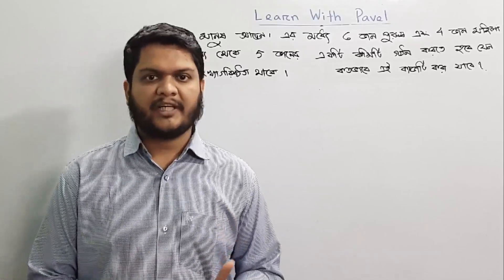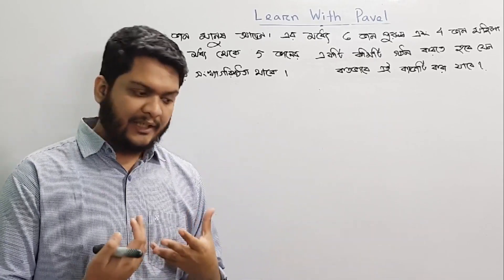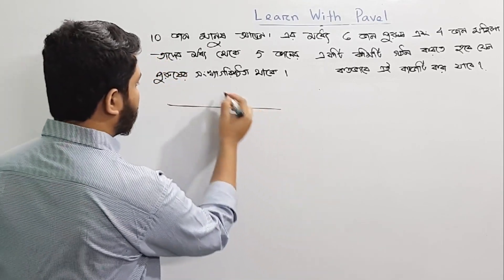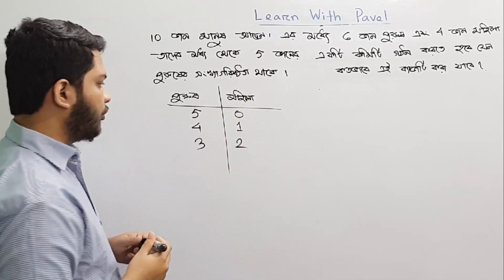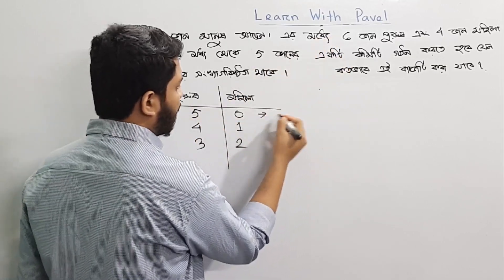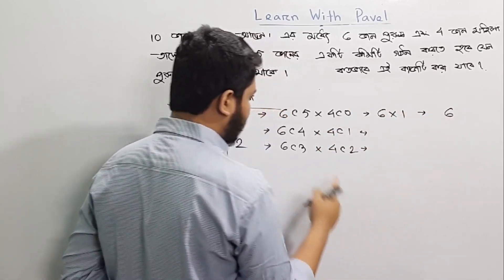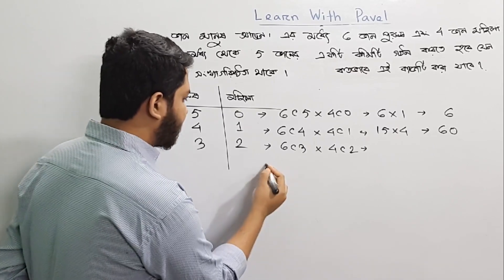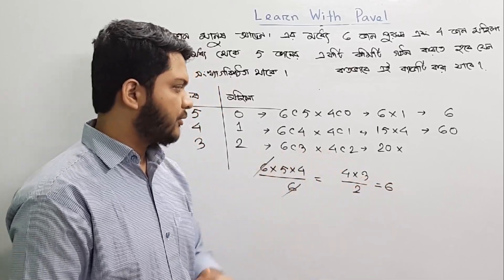১০। সমাবেশ (combination) দল গঠন-কমিটি গঠন সংক্রান্ত সমস্যা। উচ্চতর গণিত সমাবেশ | Learn with Pavel